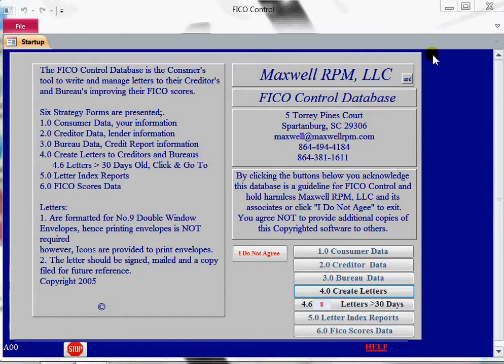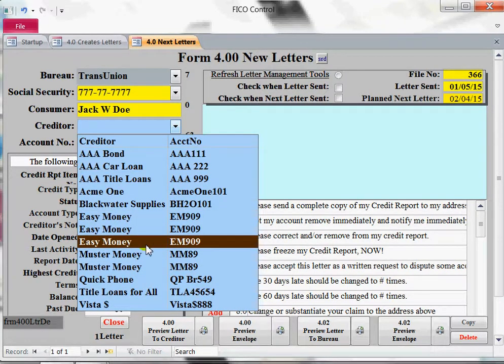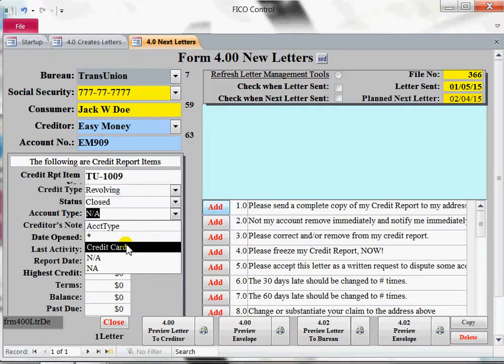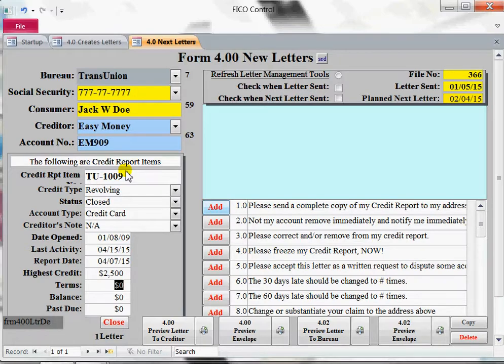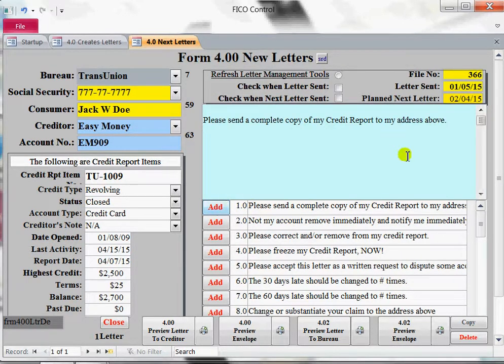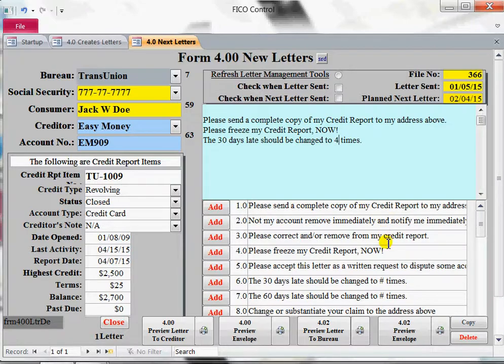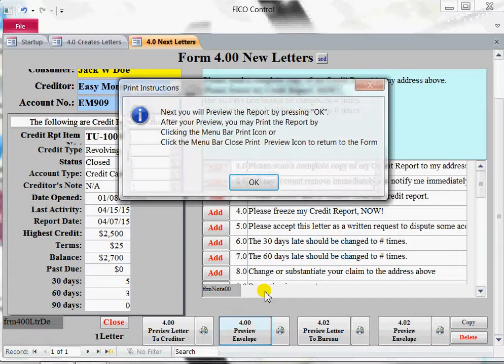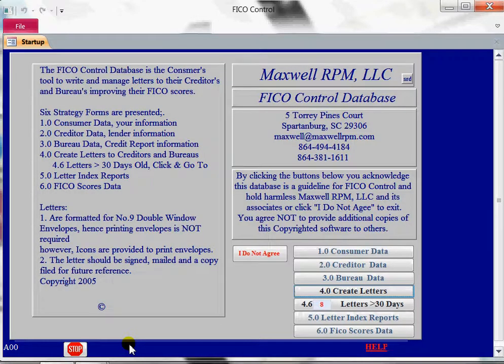FC07A04 Create Letters to Creditors and Bureaus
Maxwell RPM, LLC FICO Control Database
HELP Video for
Creating Letters to Creditors and Bureaus